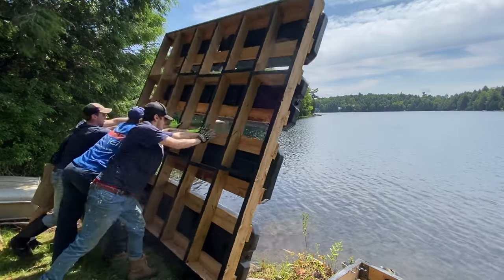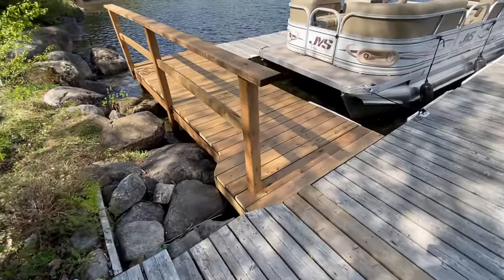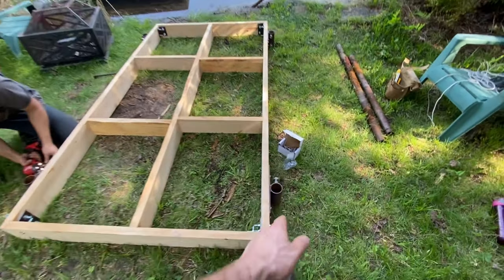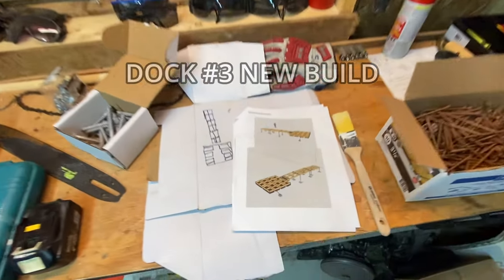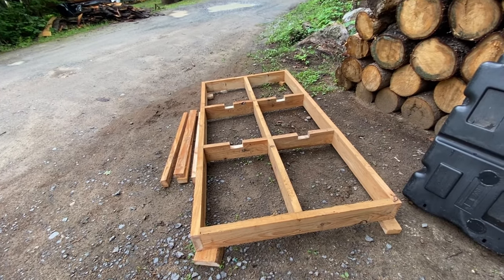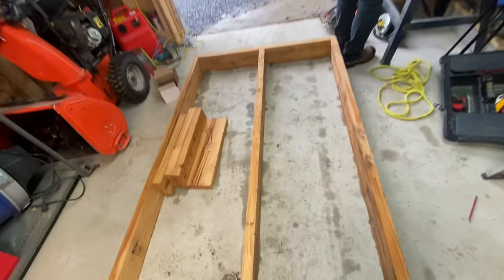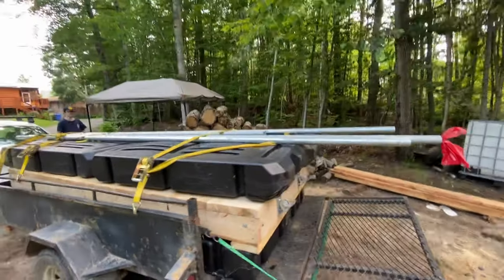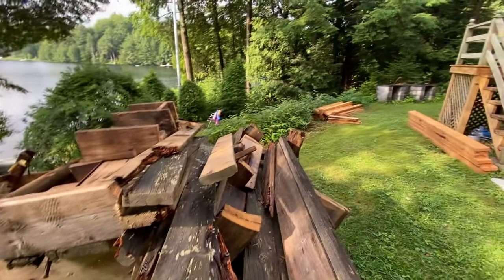Build the Clients New Wood Docks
Hey!
Today I will be building 3 different docks for clients, family and friends!

This video is a recap of the docks that I built this summer! I made floating docks, post docks and extended existing docks!

If you guys have any questions on how to build wood docks or any ideas you can leave them in the comments bellow!

0:00 intro
0:24 1st dock extension
1:07 2nd dock repair
2:11 3rd dock new build